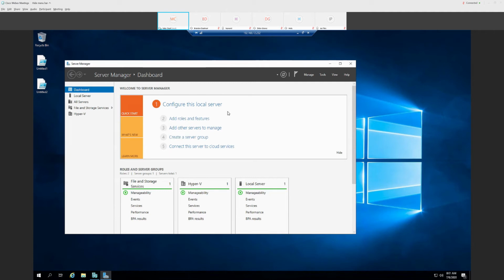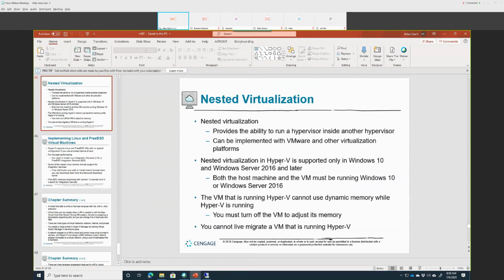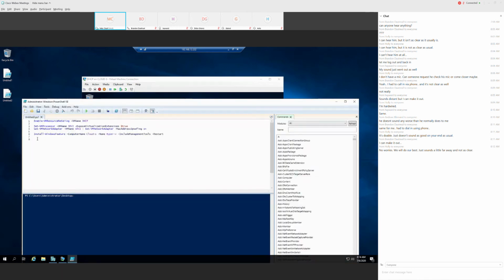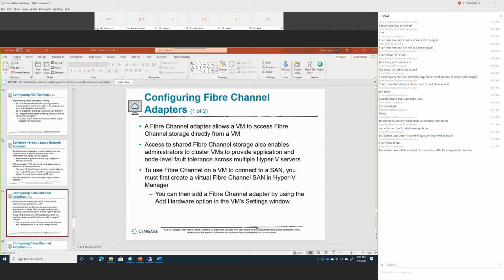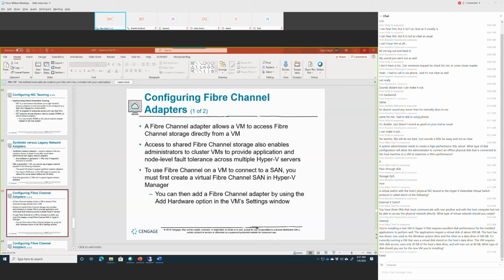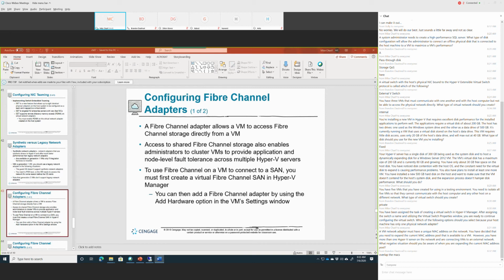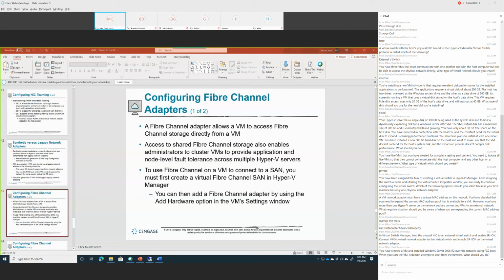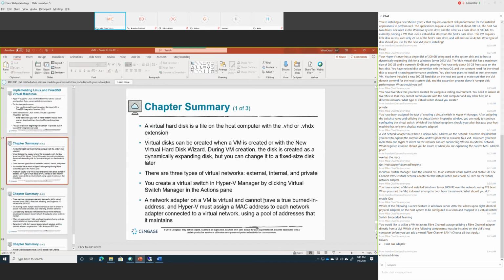Client and Server Networking Cisco Webex Meeting July 6th, 2020